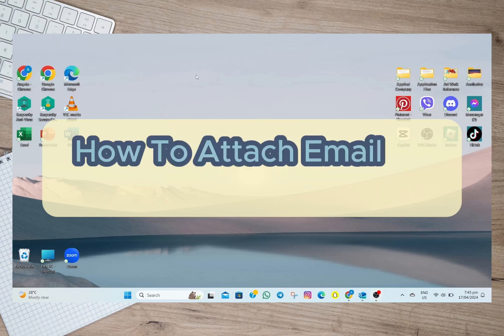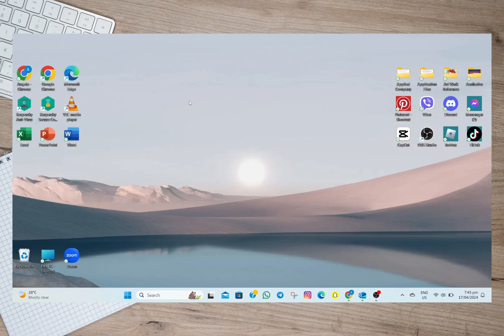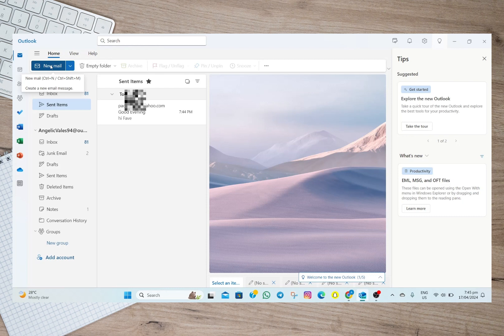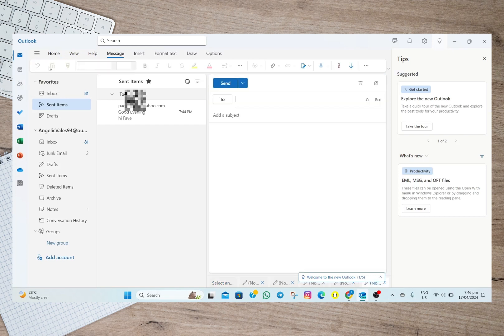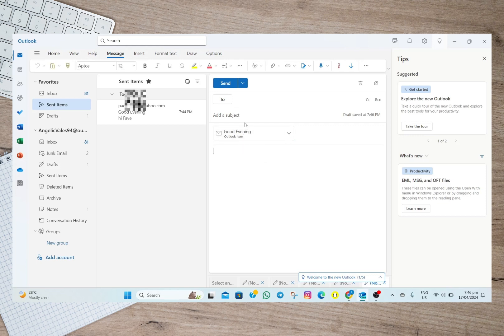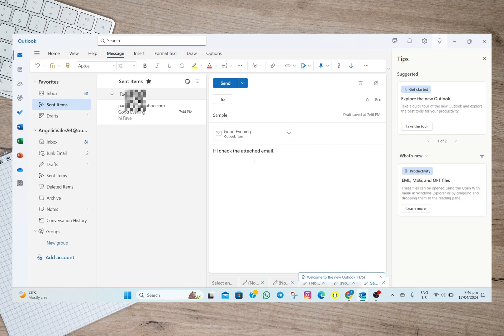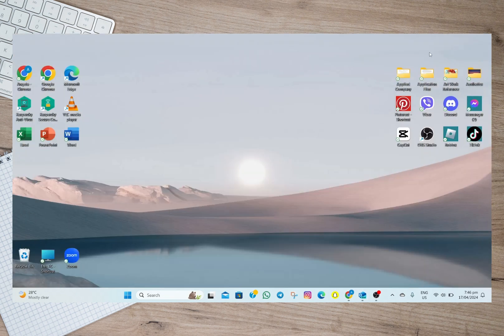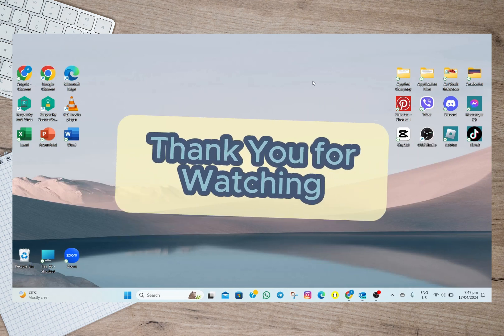How To Attach Email To Other Email In Outlook (Update)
Title: 📧💼 Mastering Email Efficiency: How to Attach Emails to Each Other in Outlook! 💻🔗

Description:
Welcome to our inbox innovation workshop, where we're uncovering the secrets to supercharging your email productivity! 🚀📧 In today's video, we're diving deep into the world of Outlook and unveiling everything you need to know about attaching emails to each other for seamless communication and collaboration! 🌐📎

Join us as we embark on an email adventure to:

📧 Master the art of attaching emails to one another in Outlook, empowering you to streamline your communication workflow and keep related messages organized and accessible at a glance!
🔗 Learn step-by-step instructions for attaching an email to another email in Outlook, whether you're using the desktop application or the web version, ensuring that you can easily reference important conversations and follow-ups with just a few clicks!
💼 Explore advanced tips and tricks for maximizing the efficiency of your email attachments, from creating nested email threads to including relevant context and annotations to help recipients understand the significance of the attached messages!
🖇️ Discover how to attach emails in Outlook with confidence and precision, avoiding common pitfalls and errors that can arise when managing complex email chains and multi-threaded conversations!
🔍 Navigate the intricate pathways of Outlook's email attachment features, uncovering hidden gems and little-known shortcuts that can help you attach emails to each other with speed and efficiency!
🔒 Learn about the importance of email security and privacy when sharing sensitive information via attachments, as well as best practices for protecting your data and keeping your communication channels secure from potential threats!
🎉 Engage with our vibrant community of email enthusiasts, sharing insights, tips, and success stories about attaching emails to each other and revolutionizing the way you communicate and collaborate with colleagues and contacts!
Whether you're a seasoned Outlook aficionado or a curious newcomer eager to master the art of email efficiency, this video is your ultimate guide to attaching emails to each other in Outlook! 📨🔗